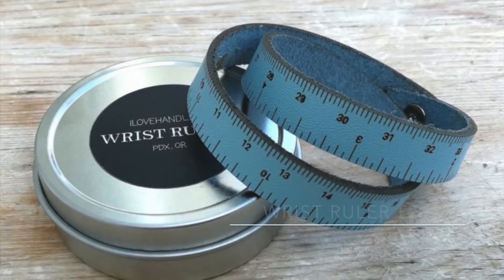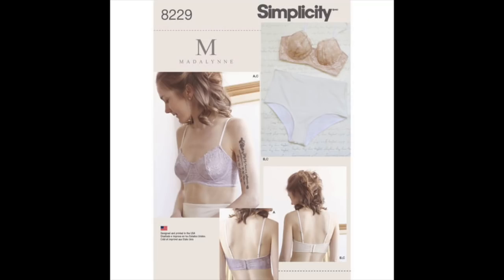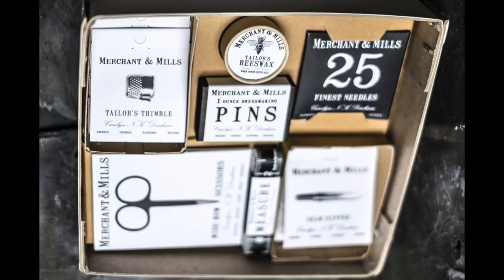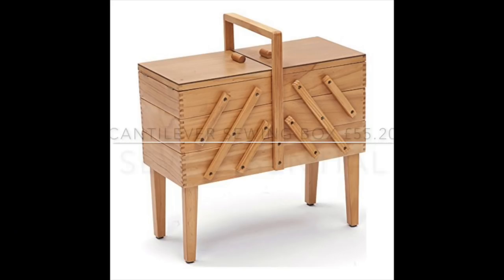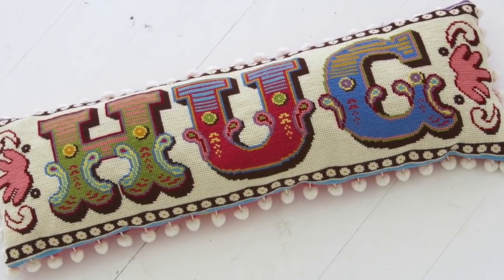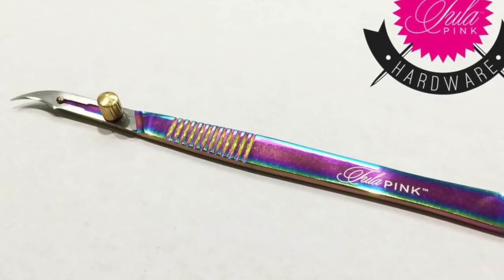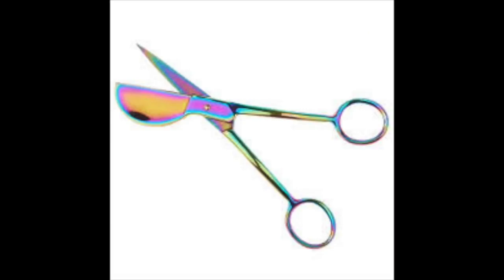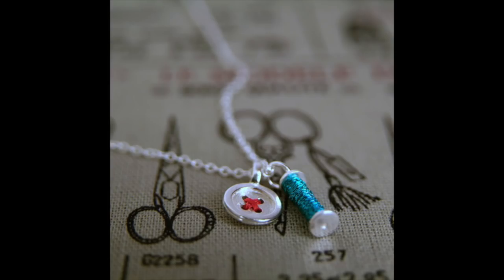Top 10 Sewing Gifts for £20+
In this video the Stitch Sisters share their top 10 gifts for a slightly bigger budget ranging from £20 to £85.

Here are the products featured:

1. Wrist Ruler from Beyond Measure

2. Bra Making Kits from New Craft House

3. Mystery Sewing Box from Offset Warehouse

4. Sewing Notions Box from Merchant & Mills

5. Sewing Organiser from Arthur Black

6. Cantilever Sewing Box from Sew Essential

7. Emily Peacock Tapestry Kit from Sewisfaction

8. Tula Pink Hardware from Crafty Mastermind

9. Sewing Machine Art from CocoMilla

10. Bobbin Jewellery from Rock Rose Jewellery